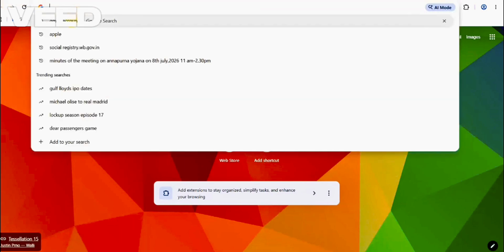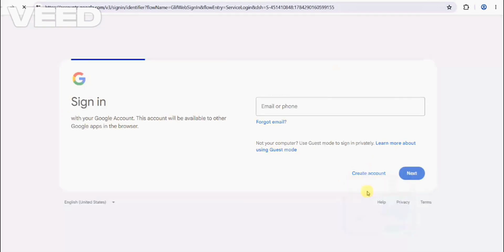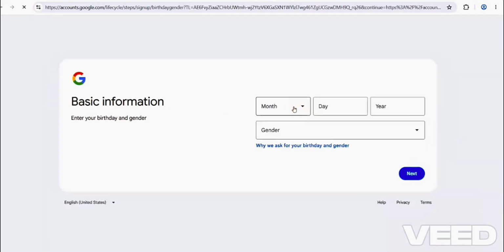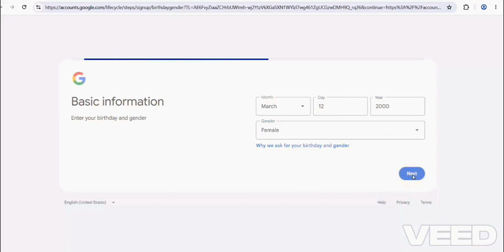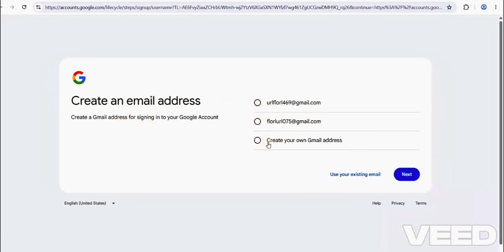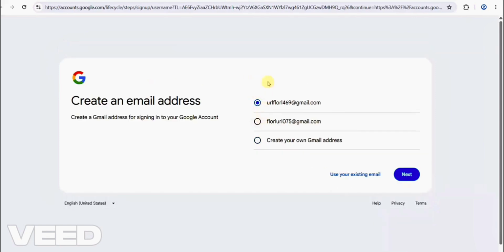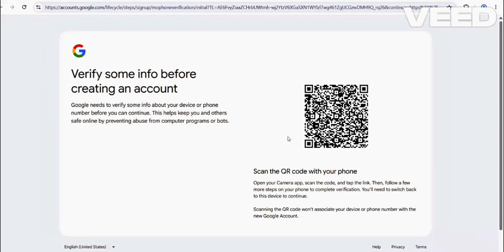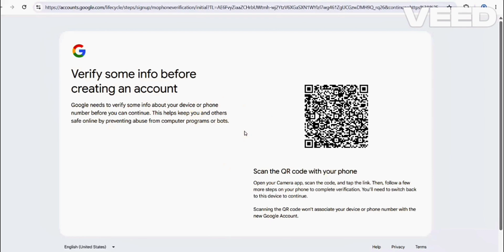How to Create a Gmail Account on Laptop/PC|New Gmail Account Kaise Banaye?|Create Email ID in 2 min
Want to create a new Gmail account on your laptop or PC? In this video, I'll show you the complete step-by-step process of creating a Google/Gmail account in 2026. This tutorial is perfect for beginners.
📌 In This Video:
✅ How to create a Gmail account on a laptop
✅ Easy and fast process
अगर आप Laptop या PC में नई Gmail ID बनाना चाहते हैं, तो यह वीडियो आपके लिए है। इस वीडियो में मैंने आसान भाषा में पूरा प्रोसेस Step by Step बताया है।